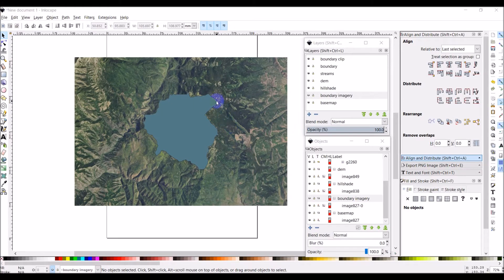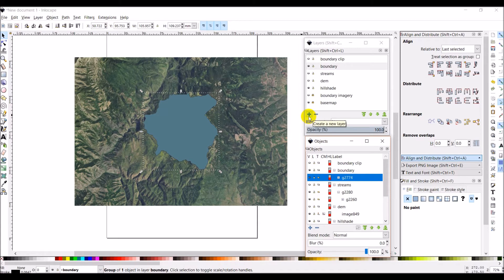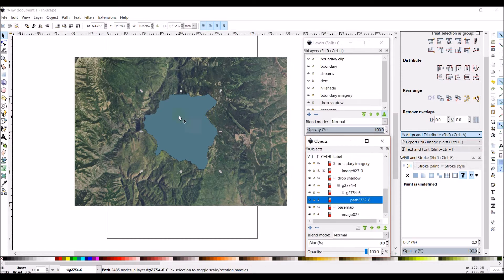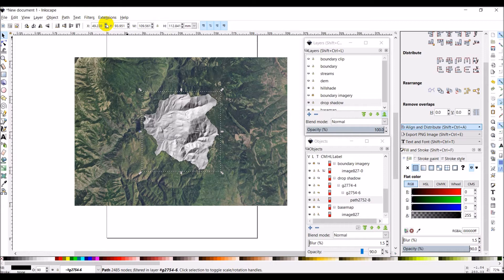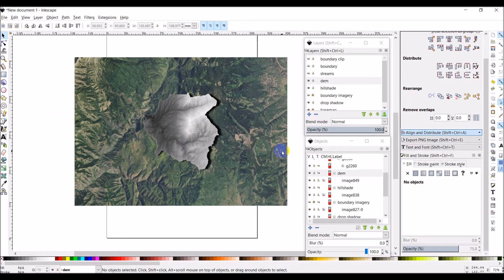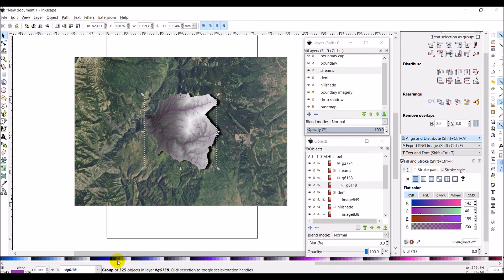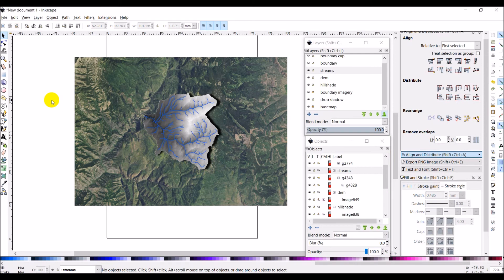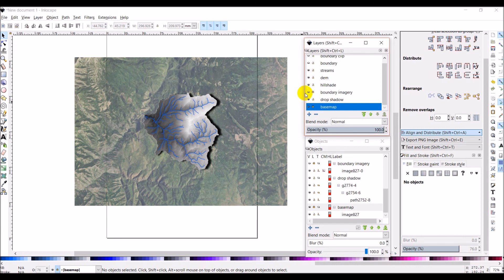Symbolize QGIS map layers with Inkscape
All courses at opensourceoptions.teachable.com are currently $10!